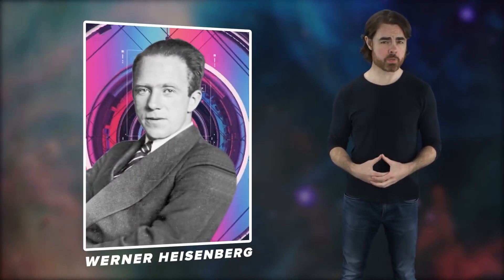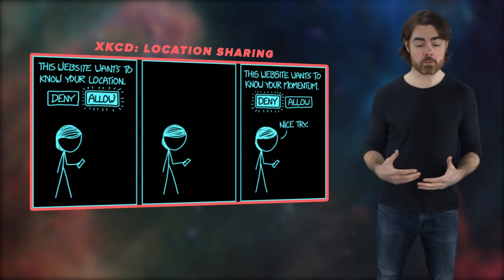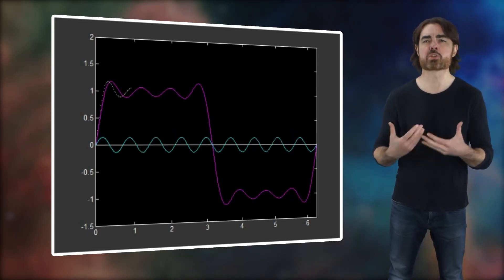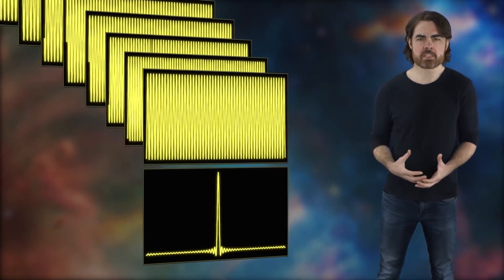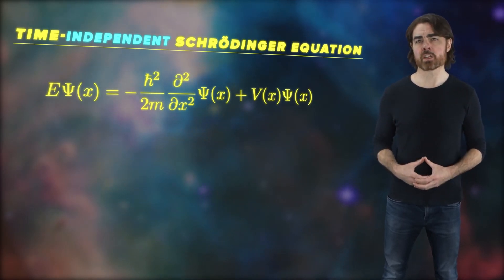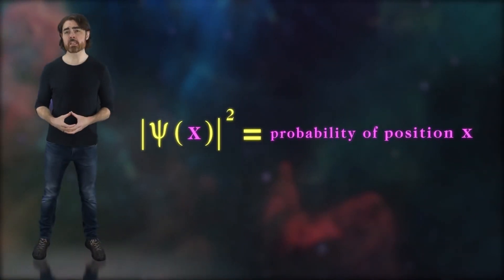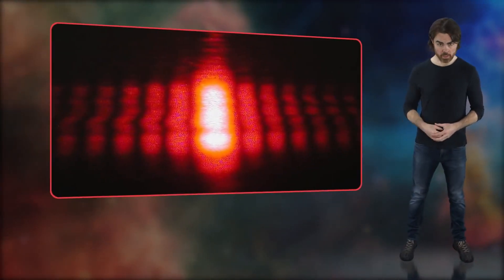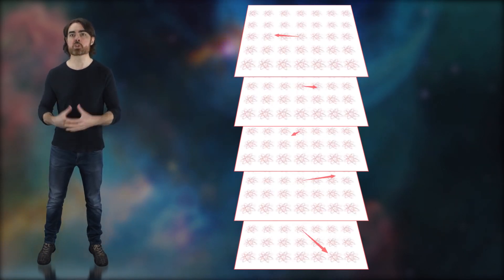فهم مبدأ عدم اليقين مع متسلسلة فورييه الكمية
احياناً يمكن للظواهر البديهية واسعة النطاق أن تُعطينا رؤى لا تُصدق في عالم الكم الغير بديهي.

اليوم, ستقوم الموجة الصوتية المتواضعة بفتح الباب لفهم مبدأ عدم اليقين لهايزنبيرغ, وفي نهاية المطاف, الحقول الكمية وإشعاع هوكينغ.

من أصعب الأفكار إستيعاباً في ميكانيكا الكم هو "مبدأ عدم اليقين" الشهير لفيرنر هايزنبيرغ, وهو يعبر عن الحد الأساسي للمعرفة في كوننا.
أن الغرابة الظاهرة لمبدأ عدم اليقين تُلمح إلى حقيقة أساسية أكثر غرابة والتي من شأنها أن تؤدي إلى ذلك. يبدو أن الكون الذي نعيشُه شُيّد من جسيمات مفردة ذات خصائص مُحددة, ولكن هذا الواقع الميكانيكي والبديهي ينبثق من واقع أساسي حيث تنشأ فيه الجسيمات التي تُشكل المادة من مزيج من الخصائص المحتملة اللانهائية. وبغض النظر عن المادة, يمكن أعتبار الفراغ نفُسهُ منبثق من مجموعة من الجسيمات المحتملة اللانهائية. إذا ما كشفنا تماماً عن هذه الفكرة سنكون على وشك معالجة أشياء مثل إشعاع هوكينغ. ولكن كما سترى اليوم، أن حل هذا اللغُز يقودنا بشكل حتمي لمبدأ عدم اليقين لهايزنبرغ.